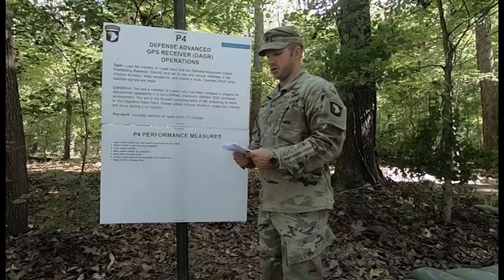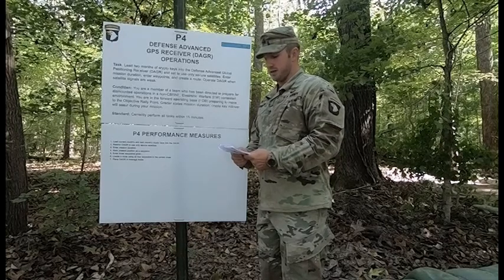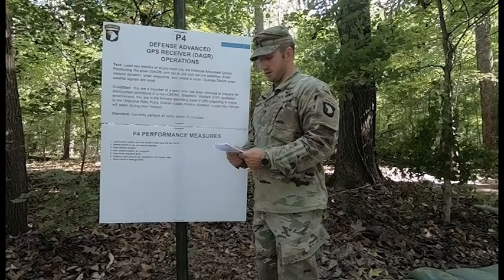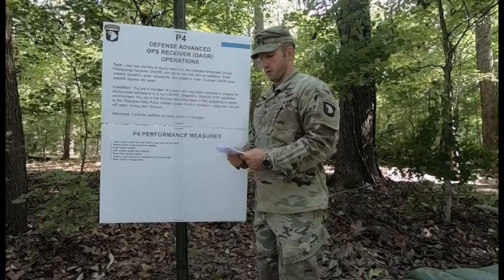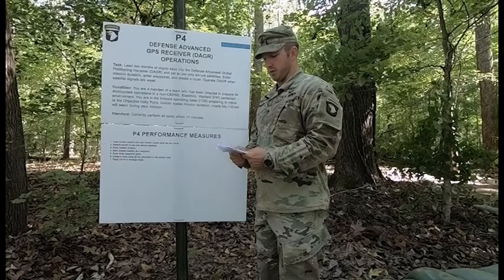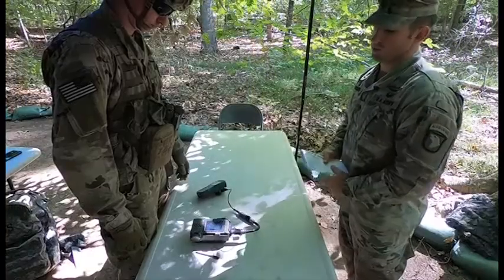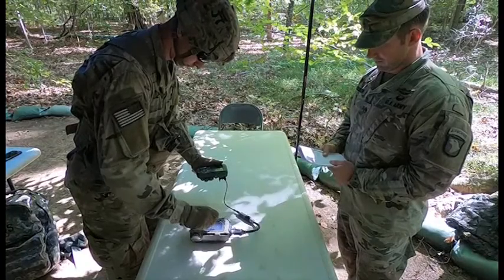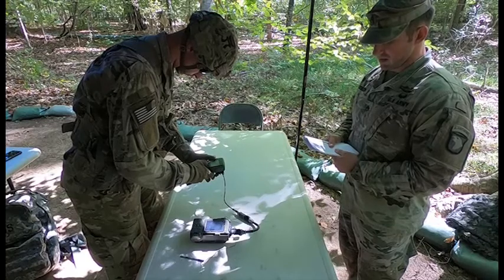Patrol Lane 4 - DAGR - EIB Instruction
Staff Sgt. Steinrich talks our candidate through using the Defense advanced GPS Receiver as part of the Expert Infantryman Badge